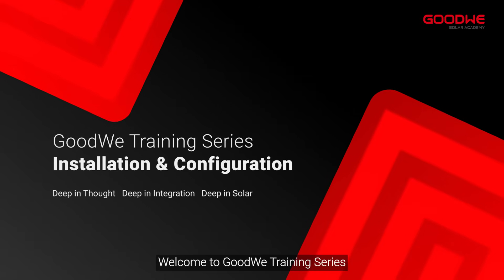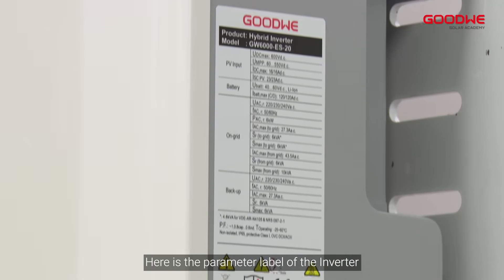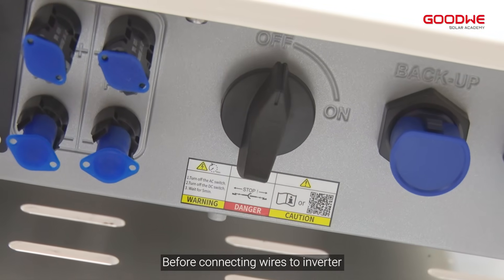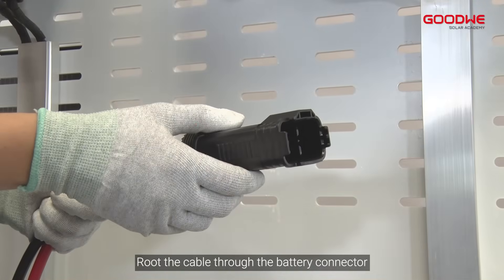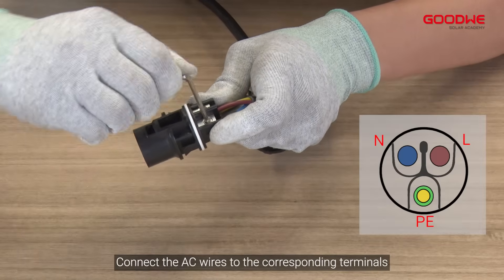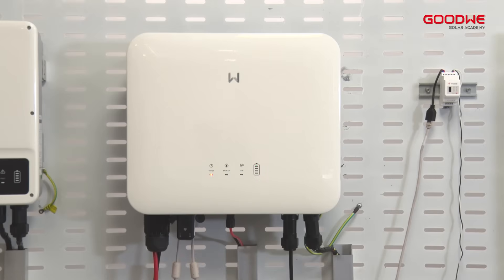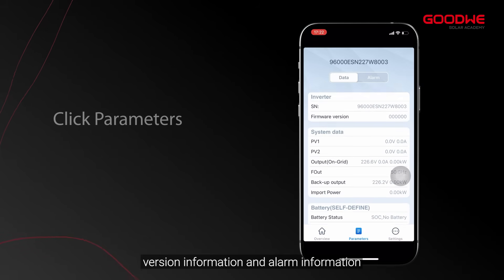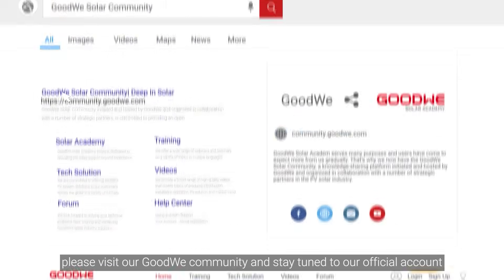GoodWe hybrid inverter ES G2 installation and configuration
00:00~00:15 Introduction
00:16~00:32 Unboxing
00:33~00:56 Introduction of inverter
00:57~01:10 Installation of inverter
01:11~01:41 Preparation and connection of DC side
01:42~02:50 Preparation and connection of battery side
02:51~03:41 Preparation and connection of AC side
03:42~04:48 Configuration via SolarGo
04:49~05:09 Ending